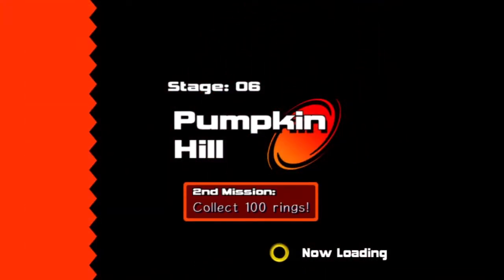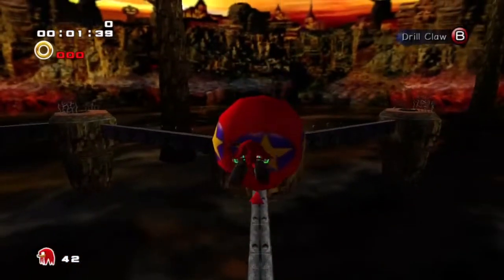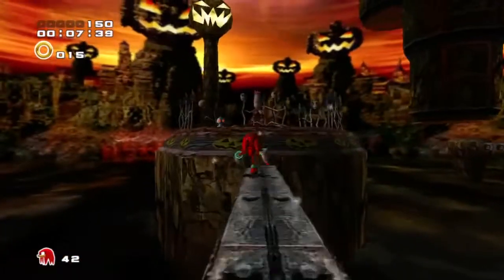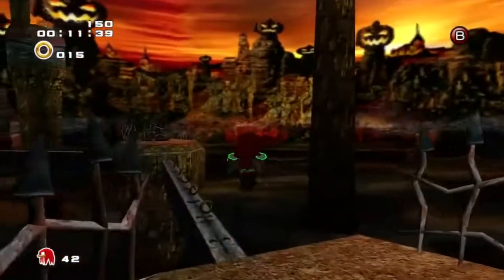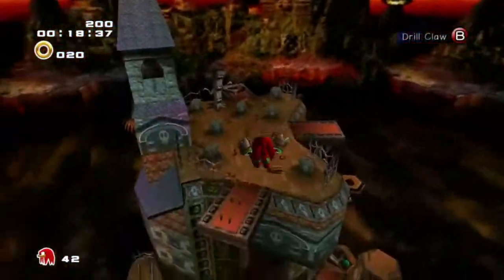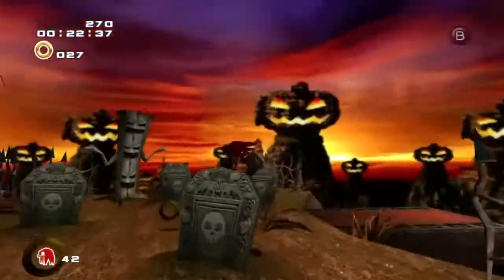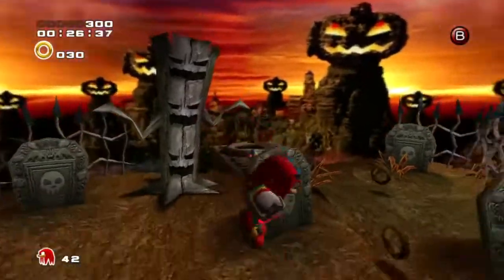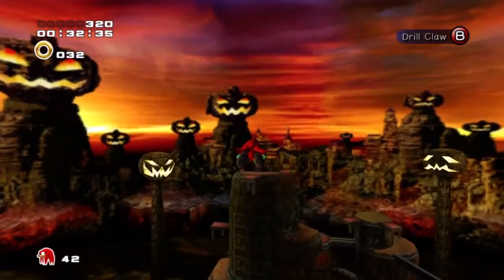SA2HD - Pumpkin Hill Mission 2